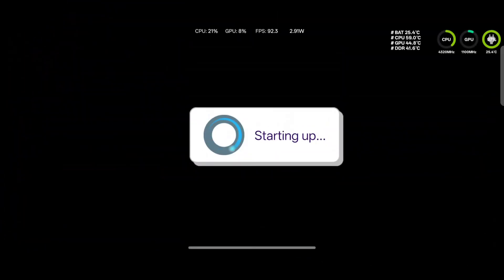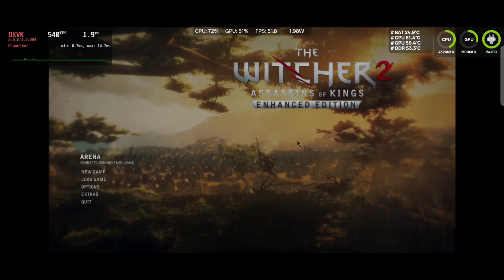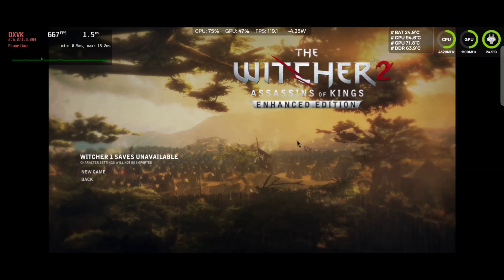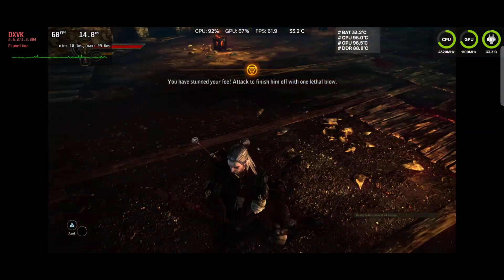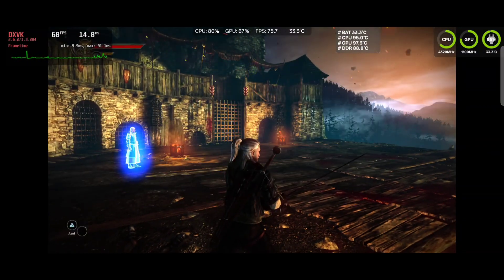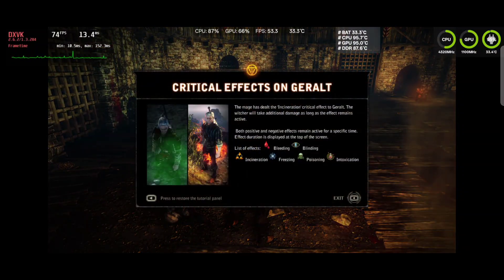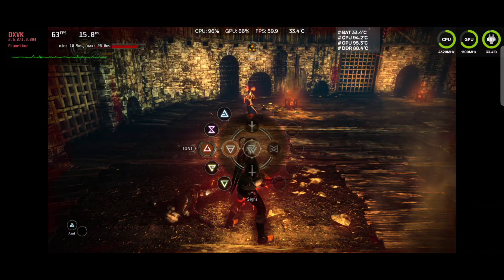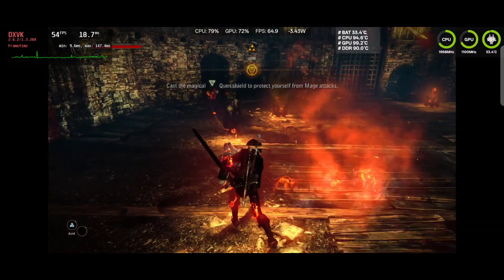The Witcher 2 Works on Snapdragon 8 Elite and oh how it runs!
Alright, we're firing up The Witcher 2: Assassins of Kings on our OnePlus 13 with the Snapdragon 8 Elite! This game was a tough one to get running, but we've finally cracked the code with a special set of custom settings on Winlator CMOD, and the results are absolutely mind-blowing.

📈 Overall Performance:
🚀 FPS: 60-95 FPS
📊 CPU Load: 80-95%
📊 GPU Load: 65-99%
🔋 Battery: Bypass Charging Enabled

⚙️ Emulator Settings (Winlator CMOD):
🔧 Container: Proton 9 x64
🖥️ Screen Size: 1560x720
🕹️ Graphics Driver: Wrapper-v2
✨ DX Wrapper: DXVK 2.6.2-async-1 (Enable async: ON)
🔊 Audio Driver: PulseAudio
🚀 Box64 Version: 0.3.7

🛠️ Custom Box64 Preset (Max Performance):
We created a custom preset for this game. Here are the variables we used:

REC_SAFEFLAGS: 1
NAREC_FASTNAN: ON
REC_FASTROUND: 1
REC_X87DOUBLE: 0
AREC_BIGBLOCK: 3
EC_STRONGMEM: 0
AREC_FORWARD: 1024
NAREC_CALLRET: ON
DYNAREC_WAIT: ON
BOX64_AVX: 0
BOX64_MAXCPU: 0
64_UNITYPLAYER: OFF
C_WEAKBARRIER: 0
LIGNED_ATOMICS: OFF
64_DYNAREC_DF: ON
DYNAREC_DIRTY: 0
EC_NATIVEFLAGS: ON
DYNAREC_PAUSE: 0
BOX64_MMAP32: ON

Timestamps

00:00 Intro & First Look
00:25 Gameplay - The Swamp
03:40 Alchemy & Meditation
04:04 Full Emulator Settings
04:33 Custom Box64 Preset Showcase
05:00 Arena Combat Gameplay
07:07 Final Thoughts & More Combat

Discord Community

Our Discord is the best place for top-tier support, a friendly community, exclusive downloads, and personalized one-on-one help with your setup!

Game Requests

Game Requests are accepted on our Discord in the game-requests channel! We work on them ASAP depending on game availability, time, and hard drive space. Most games will be tested on the Snapdragon 8 Elite unless specifically requested for the 8 Gen 3.